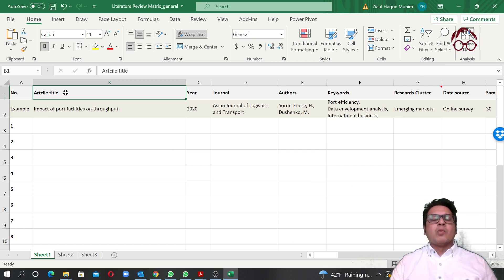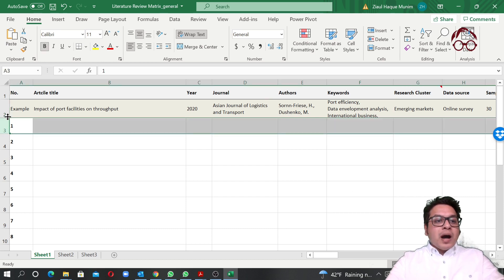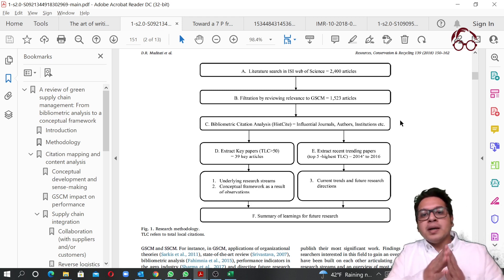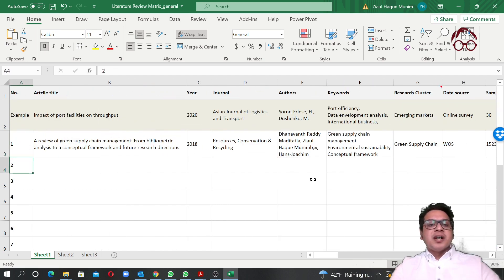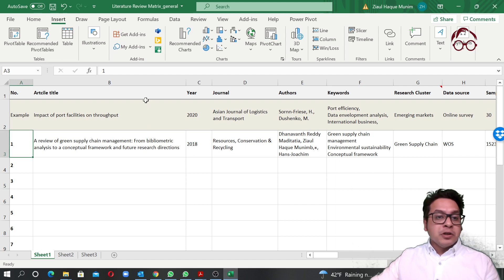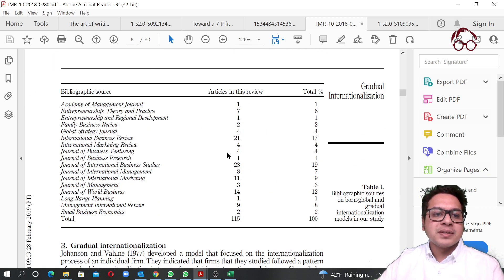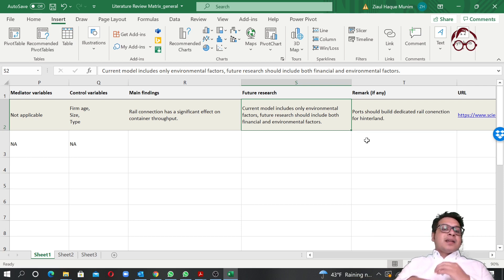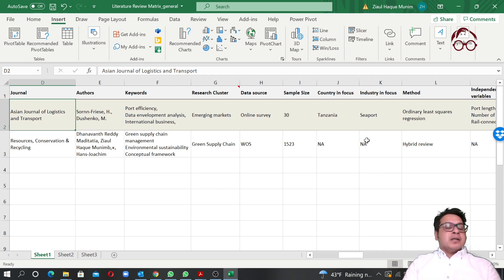Literature Review Matrix | Assoc Prof Ziaul H. Munim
Associate Professor Ziaul Haque Munim presents a literature review matrix and demonstrates an example. Such literature review matrix are useful for keeping track of readings, particularly for systematic literature reviews and content analysis. They are also useful for the literature review section of empirical studies.
If you follow this approach, cite: Garrard, J. (2017). Health sciences literature review made easy: The matrix method. Fifth Edition. Burlington, Massachusetts : Jones & Bartlett Learning.